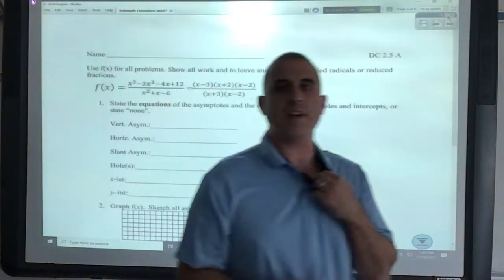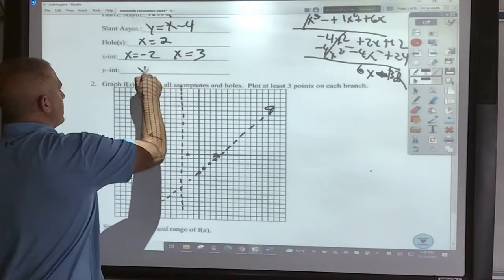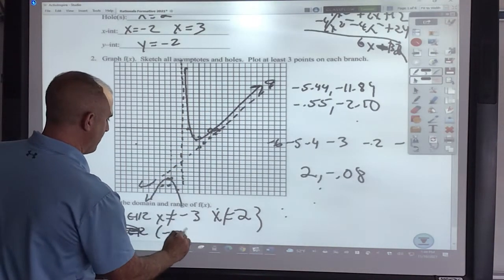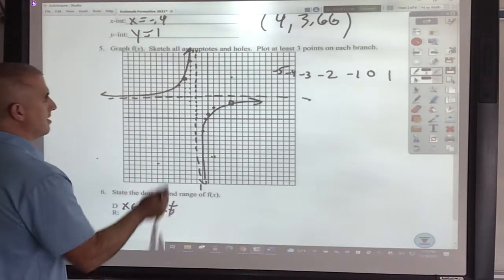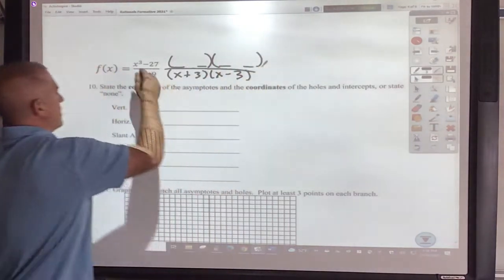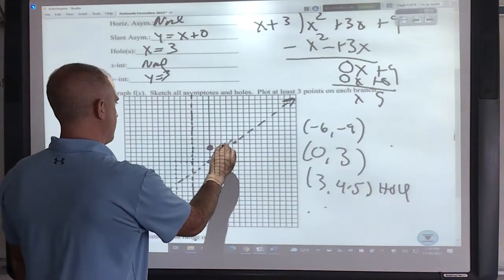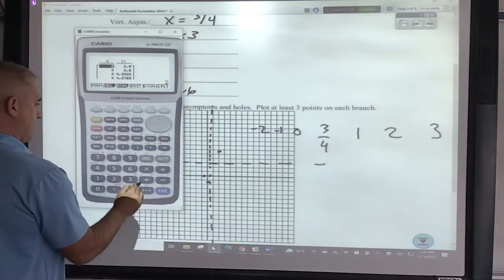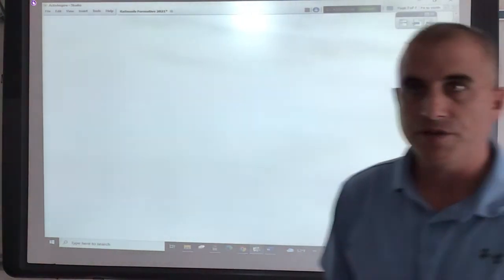Rationals Graphing Review